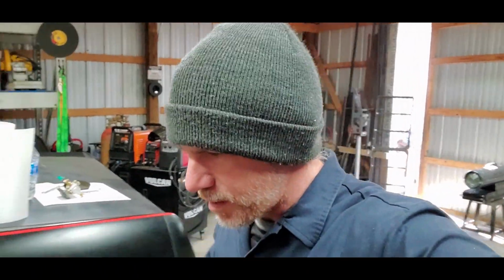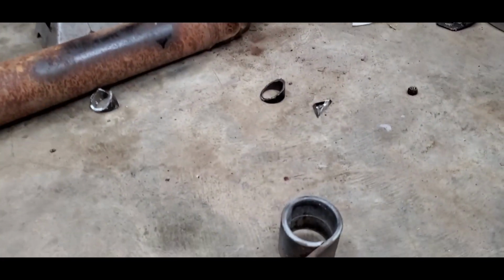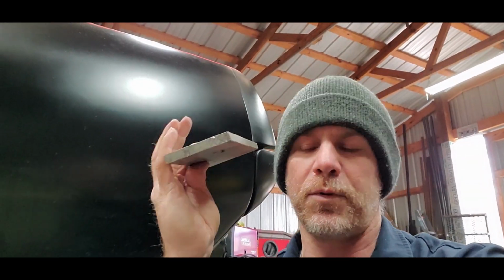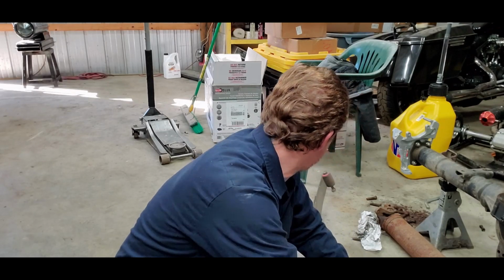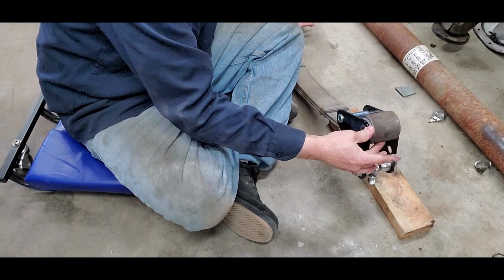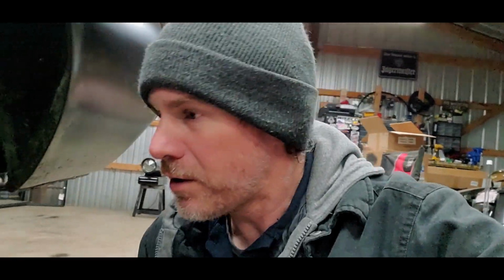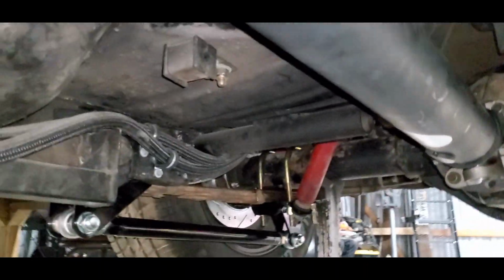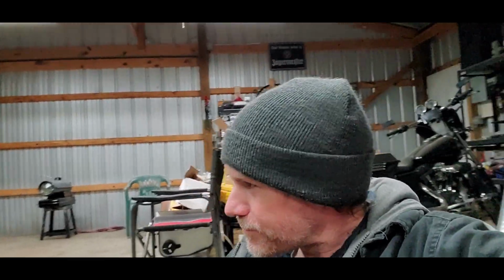Installing the 8.8 into the 67 mustang pt.3 (without narrowing)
This video we install the 8.8 into the 67 mustang to see what kind of issues you would have if you didnt narrow the housing. We also install a set of CalTracs traction bars!

CalTracs Definitely call them and give them your info.
slip yoke
Drive shaft flange
Drive shaft leave your measurements in notes!
Wheel studs
proportion valve